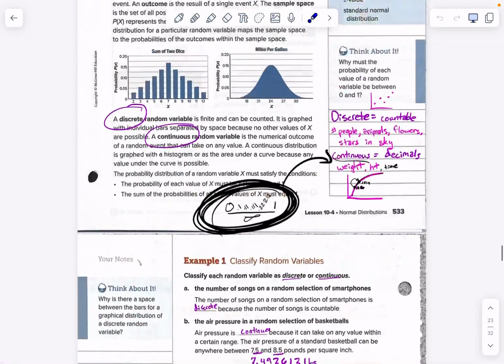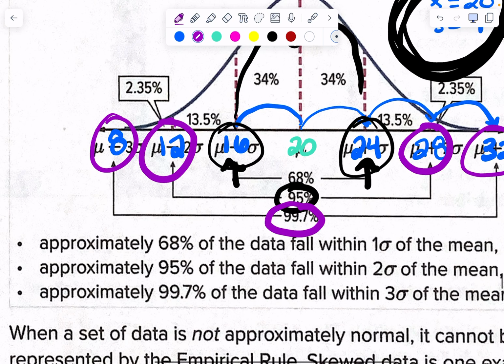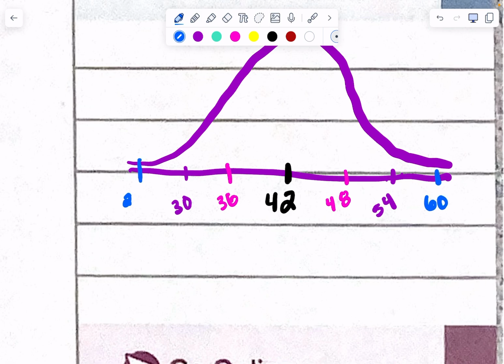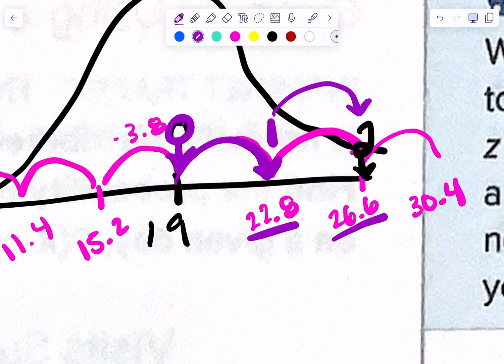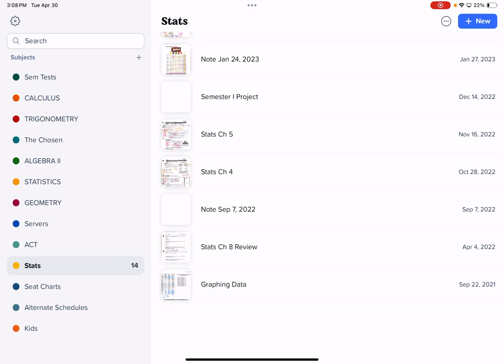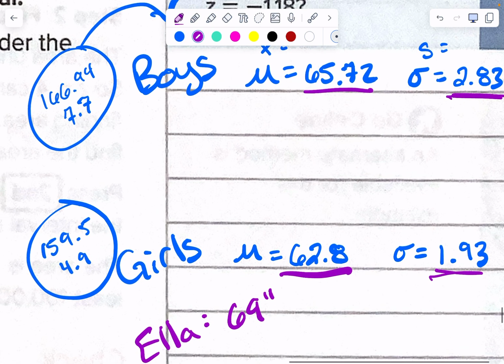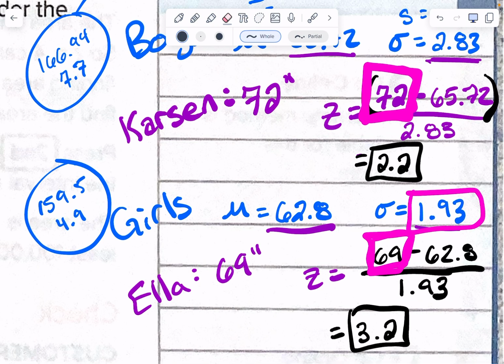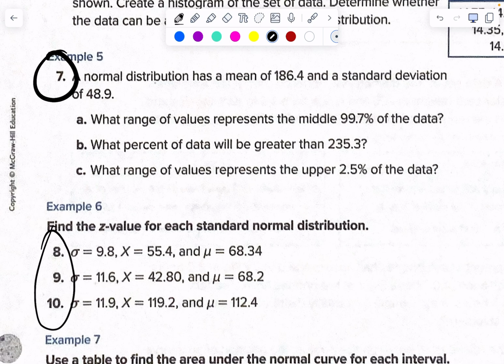Alg II 10.4 Part B